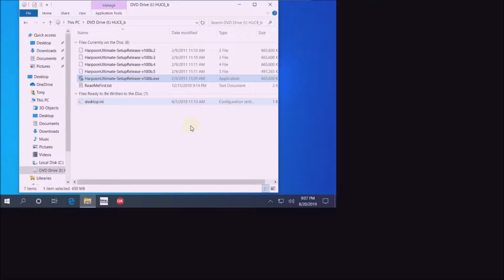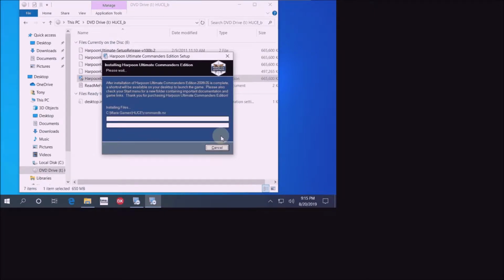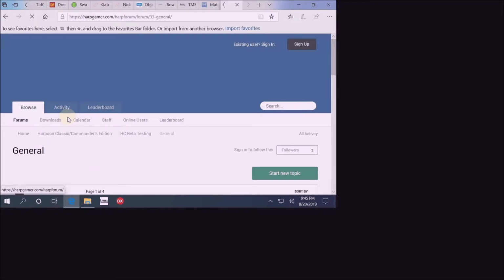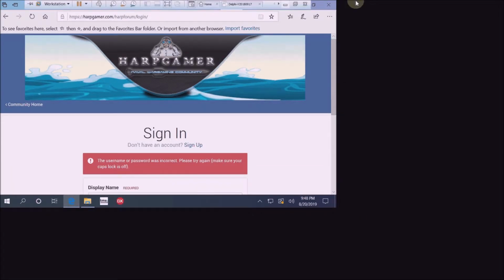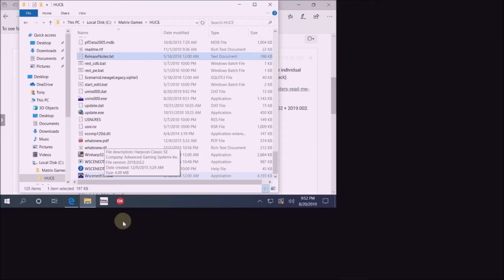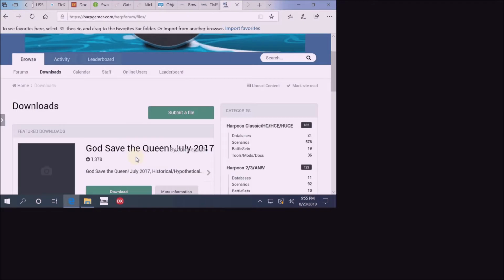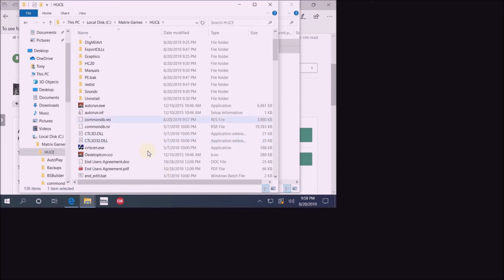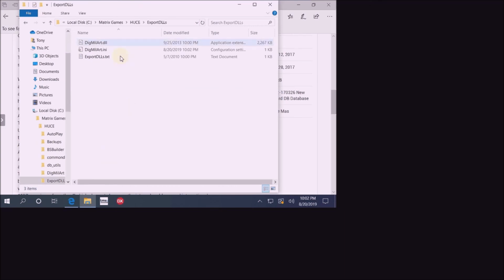Harpoon Classic (HC) Install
Install HUCE and configure the game for a 'recent' user-created scenario that requires a non-stock database.